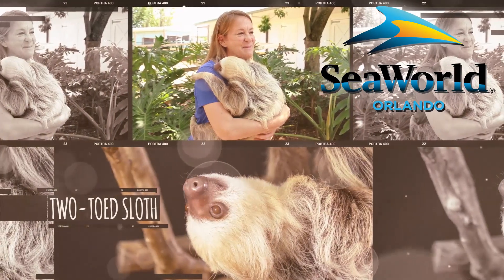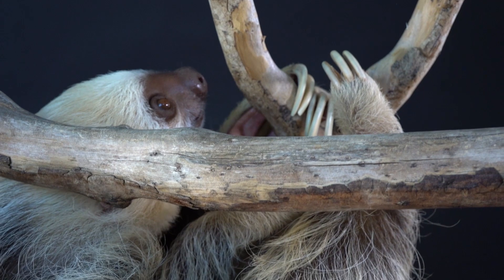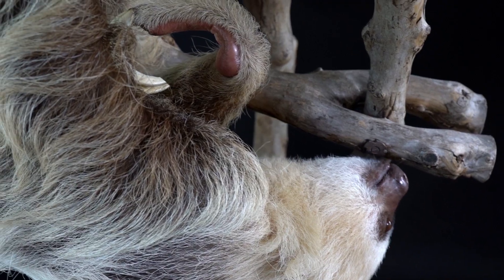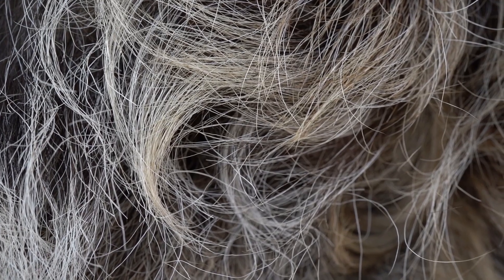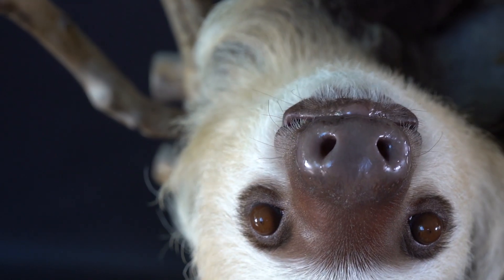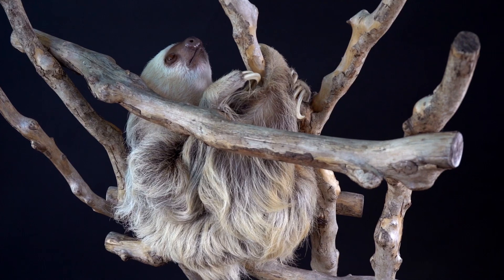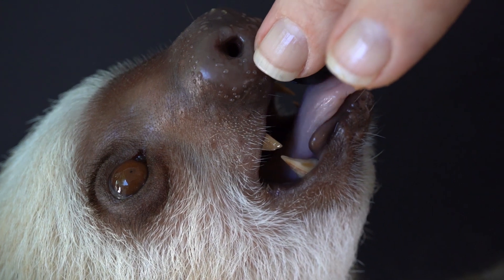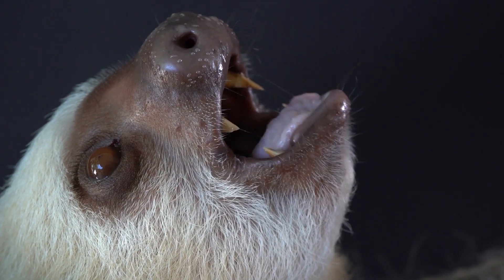Mila the Sloth at SeaWorld Orlando POV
Mila the Sloth is one of SeaWorld Orlando's many animal ambassadors and calls SeaWorld her permanent home. After being found on a construction site at five days old, she was rescued and has been in great hands ever since. There are tons of super cool facts about Mila in the video, so to learn more and to get your SeaWorld Orlando tickets, go to BestofOrlando.com!